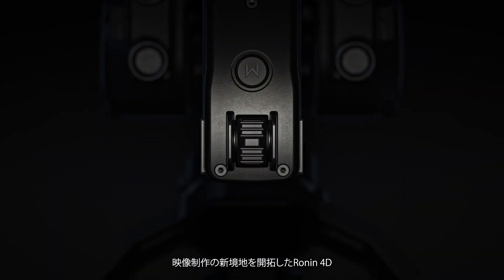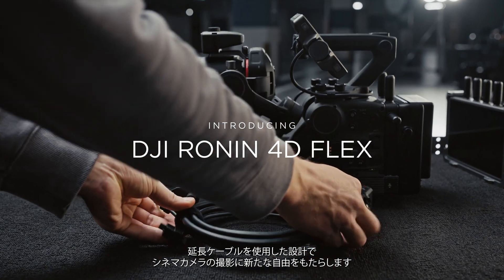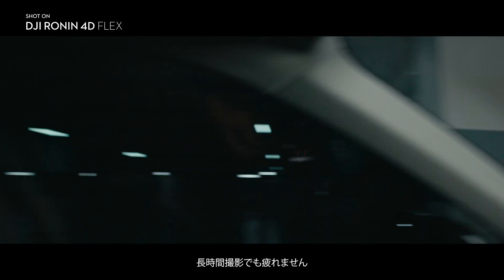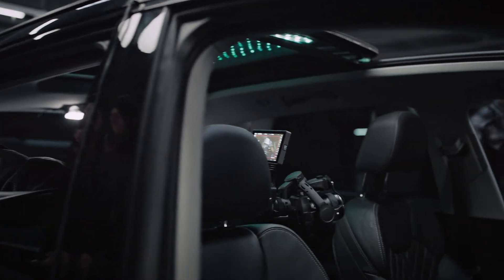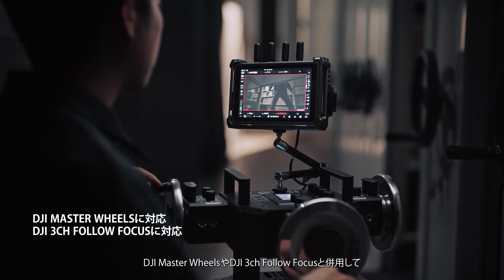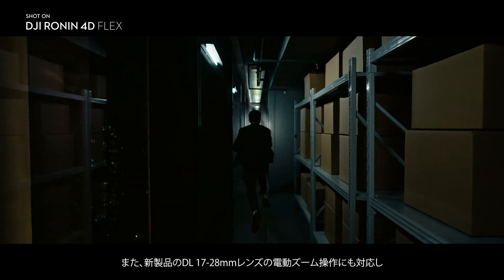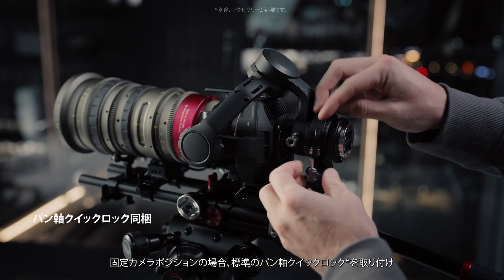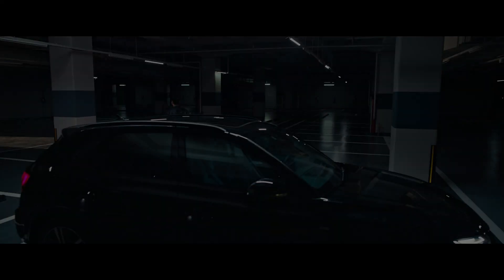新登場 Ronin 4D Flex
映画制作の新時代を切り開いてきたRonin 4D。
新登場のRonin 4D Flexでは、あらゆる空間でより良いショットを実現するために、カメラ位置と動きの柔軟性を拡大し、さらに進化させる準備が整いました🔥

拡張可能なジンバルカメラデザインと2mの延長ケーブルにより、Flexは業界で他に類を見ない、驚くほど便利で超効率的なクリエイティブ体験を提供します👍

この動画では、サーボズームモーター内蔵で超広角から広角の焦点距離をカバーし、キャリブレーション不要のLiDARフォーカス体験をサポートする、DJI初のシネマズームレンズ DL PZ 17-28 mm T3.0 ASPHもご紹介します。

そして最後に、DJI StoreでApple ProRes RAWコーデックのライセンスキーを購入できるようになり、Ronin 4Dの映像をシネマプロダクションに統合することがさらに簡単になりました。